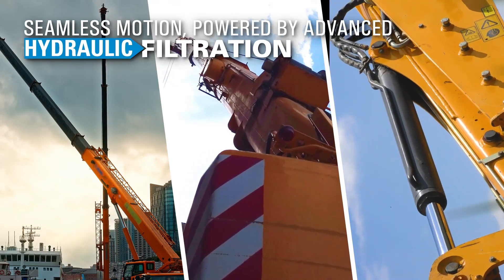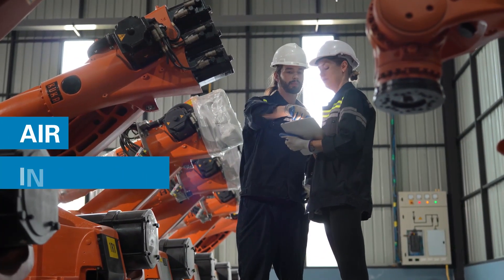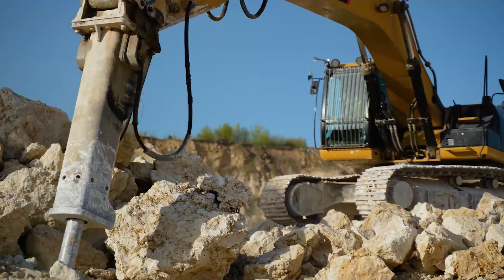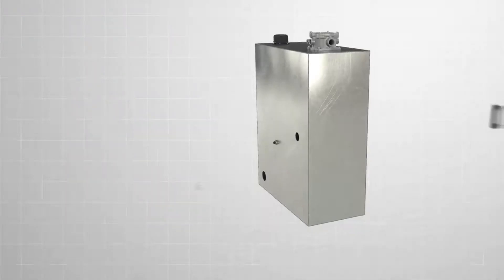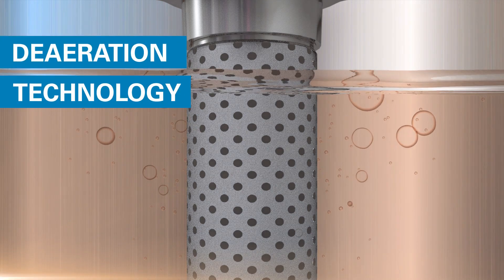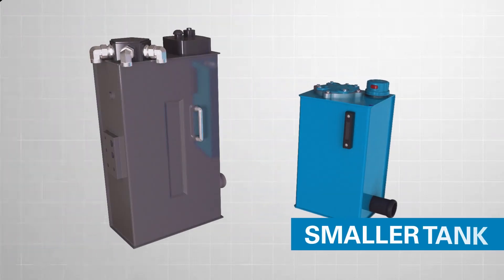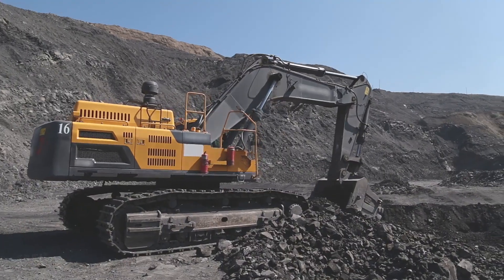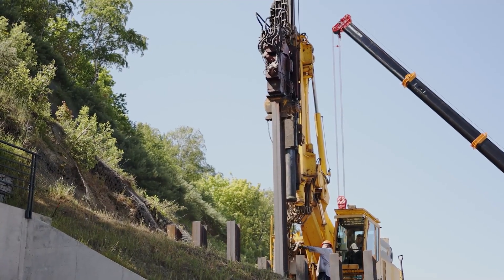Hydraulic Deaeration Technology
Donaldson's Advanced Deaeration Technology removes air bubbles from hydraulic fluids to prevent cavitation and increase efficiency. By lowering air content, it enables a 50% tank size reduction, saving space, cutting fluid costs and supporting OEM emission compliance.